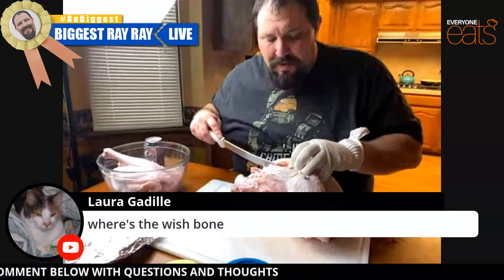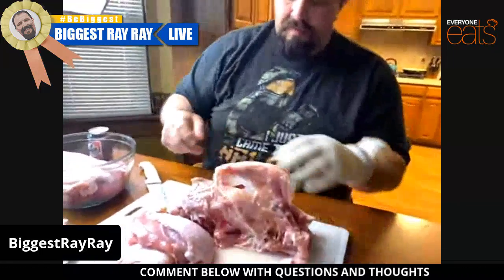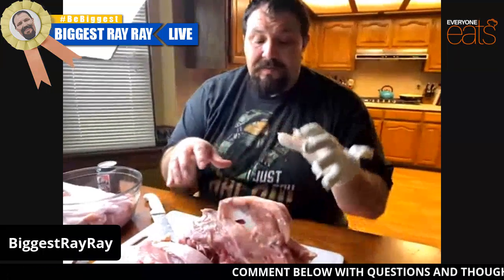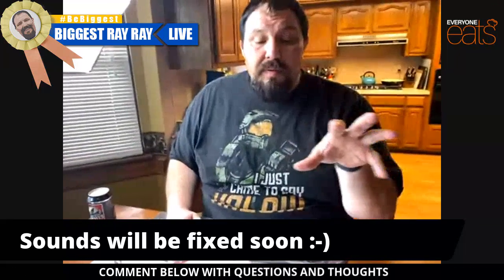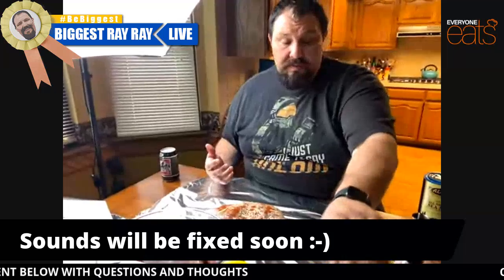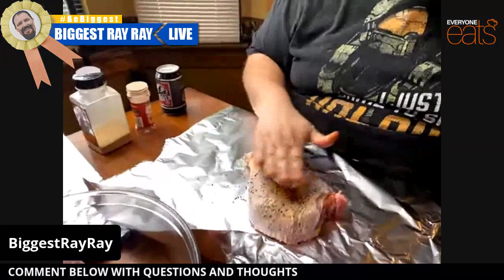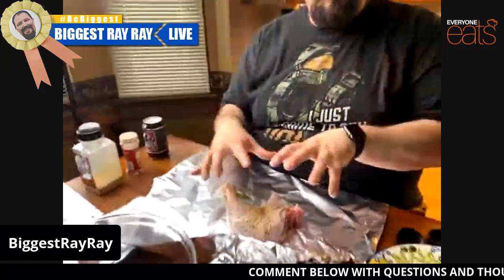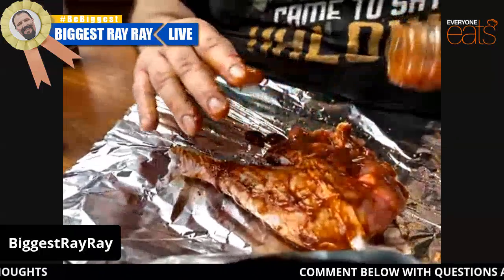Everyone Eats - Meal Prep Conversation while on lockdown - quarantukey time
Here on Everyone Eats it's all about community.  While we are all on lockdown we are working on great easy to cook at home recipes that anyone can make.  Biggestrayray works on breaking down a turkey to cook in his ninja pressure cooker air fryer to make as many meals as possible at home for the family.   Having social interaction while meal prepping is a great way to bring folks together and have a fun set of easy to cook meals.